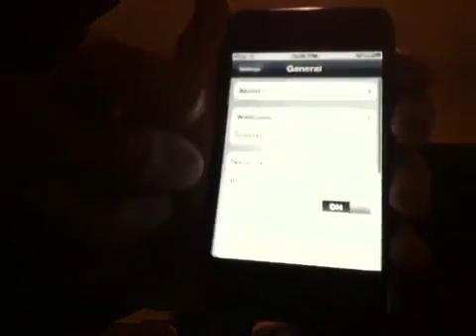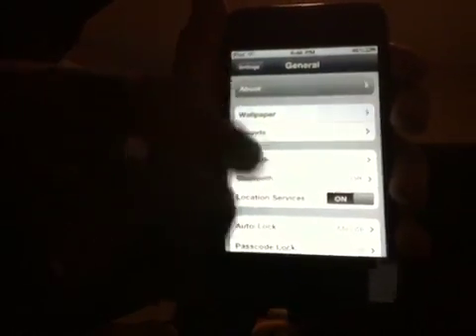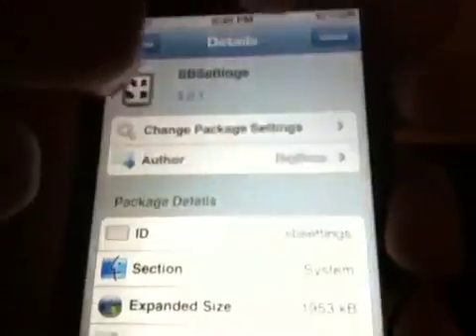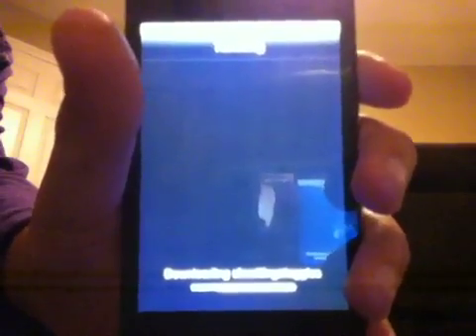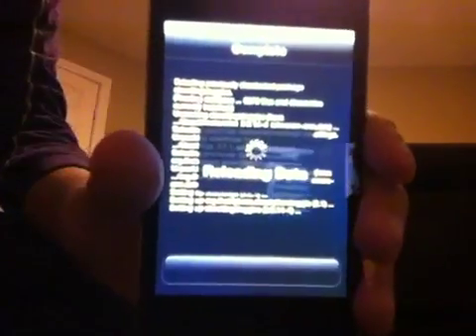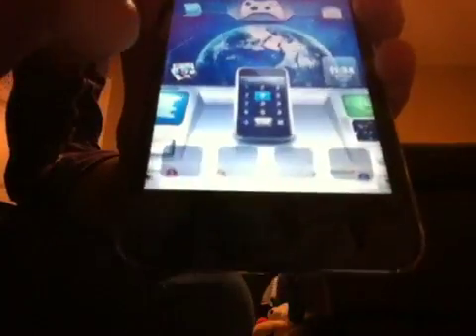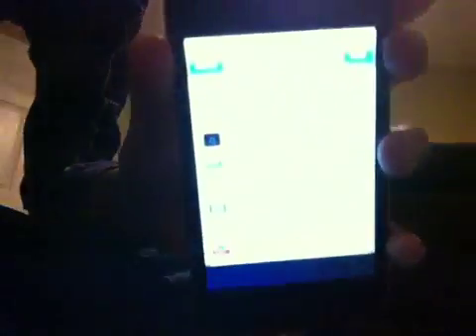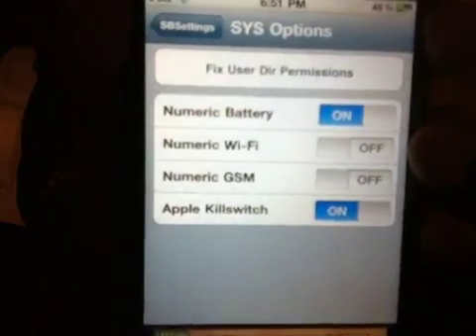Batter percentage fore iPod touch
All You Need is SbSettings !

Want some of the new features the iPhone  has but don't want to pay the extra money to upgrade?
Now you can enable the battery percentage on any iPhone or iPod Touch. Apple has only enabled this on the iPhone  but has left many other users questioning why Apple isn't including some very small features in previous models.